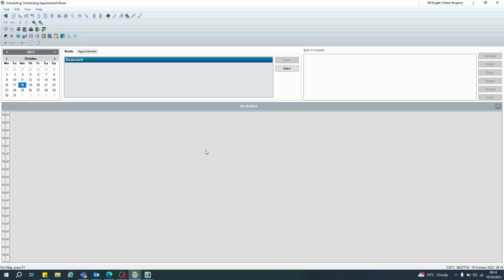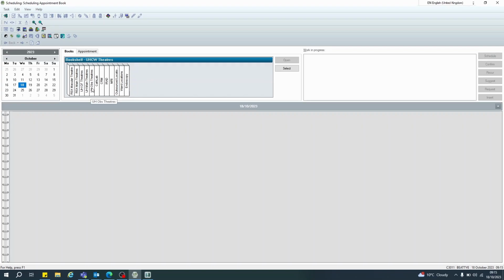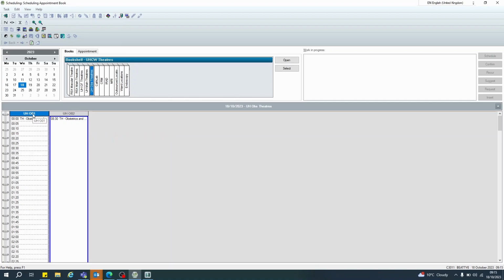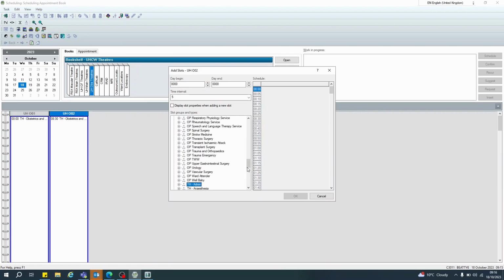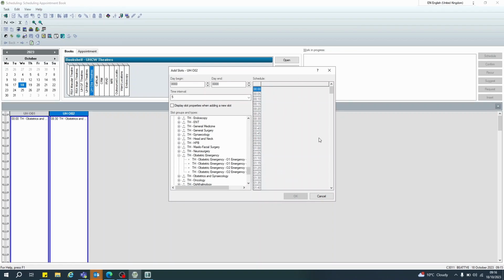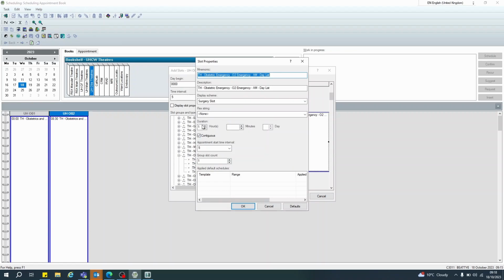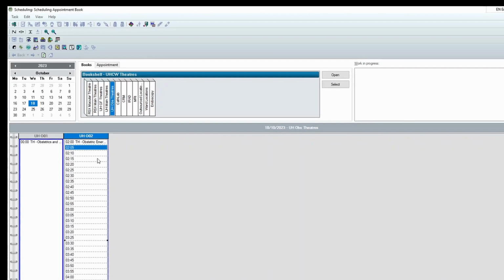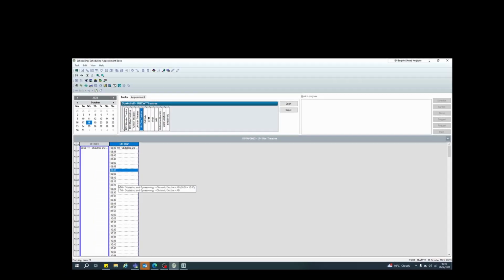Theatres: Adding and Removing Emergency Slots - EPR Quick Reference Guide (QRG)